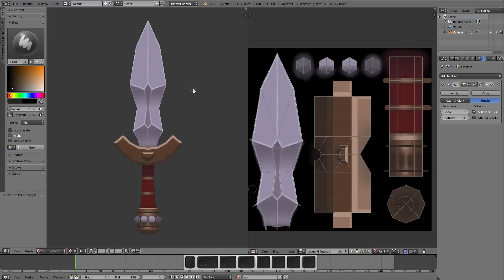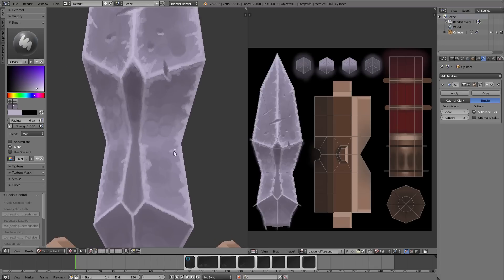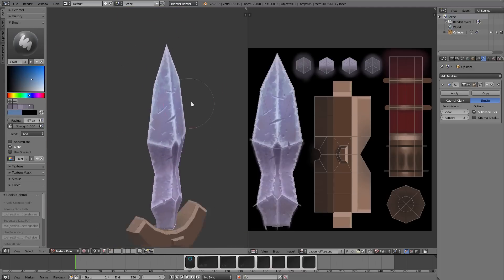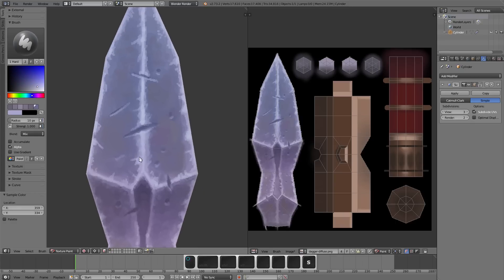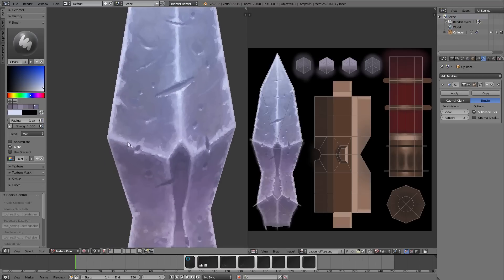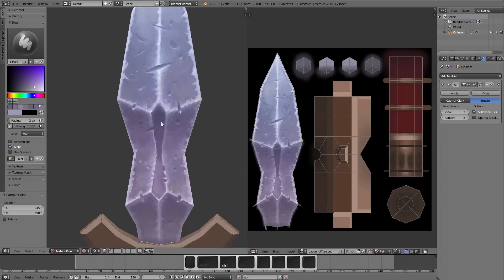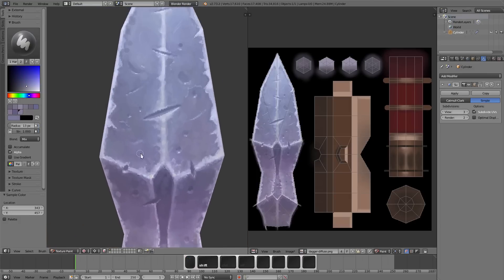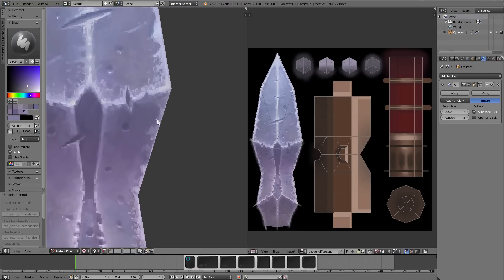Blade Details - Hand Painted Weapon in Blender 5/9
In this part, I detail out the blade portion of the model.